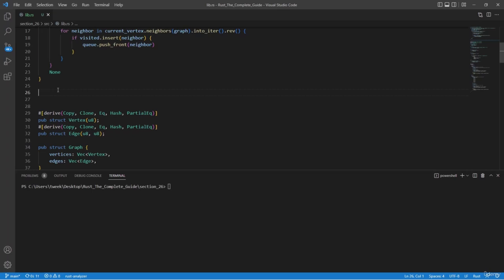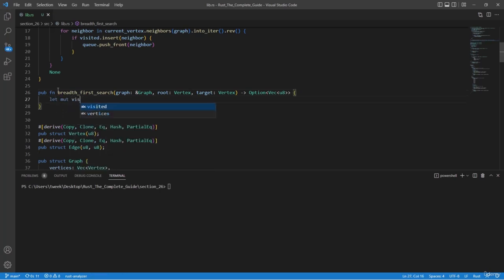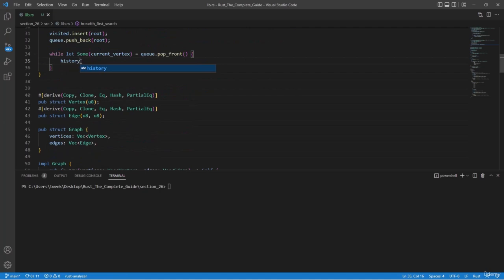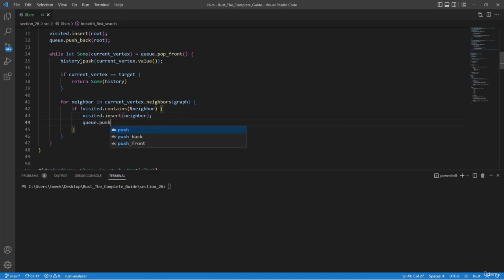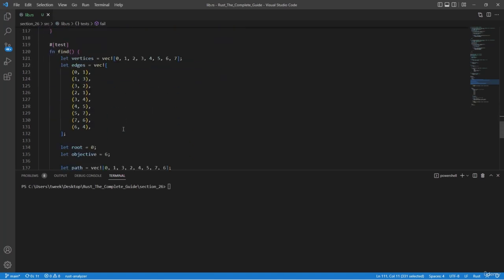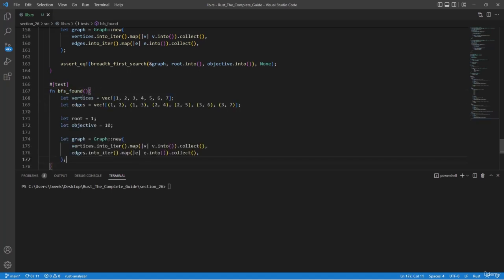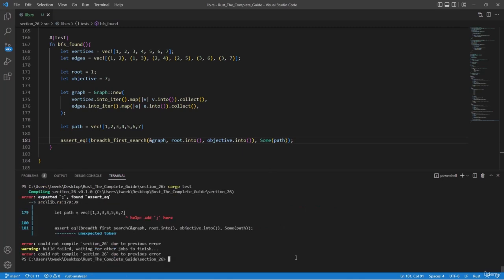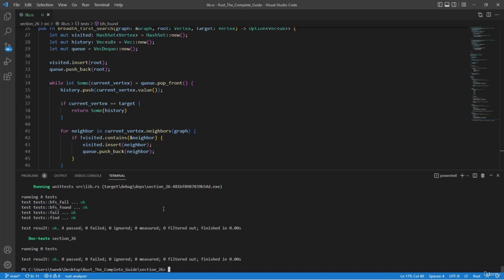Breadth-First Search implementation in Rust | Graph Traversal Algorithm Explained + Code & Tests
Learn Breadth-First Search in Rust – Complete Tutorial for Graph Traversal Algorithms!
In this Rust programming tutorial, we dive into Breadth-First Search (BFS) – one of the most important graph traversal techniques in computer science. Whether you're a beginner or sharpening your algorithmic thinking, this video will help you understand and implement BFS effectively in Rust.

📚 What You'll Learn:
✅ What is Breadth-First Search (BFS)?
✅ Key differences between BFS and Depth-First Search (DFS)
✅ Implementing BFS in Rust from scratch
✅ Exploring graphs using queues
✅ Managing visited nodes & history tracking
✅ Writing test cases in Rust using #[cfg(test)]
✅ Rust data structures used: HashSet, VecDeque, Graph structs

BFS vs DFS:

Feature BFS DFS
Order Level-by-level Depth-by-depth
Uses Shortest path, Web crawlers Maze solving, Topological sort
Data Structure Queue (VecDeque) Stack (explicit/implicit via recursion)
📣 Upcoming Rust Algorithm Videos:
🔜 Dijkstra’s Shortest Path
🔜 Graph Cycle Detection
🔜 Topological Sorting
🔜 Weighted Graph Traversals